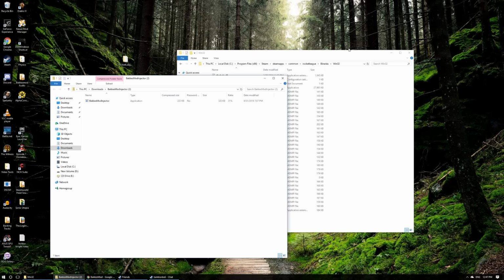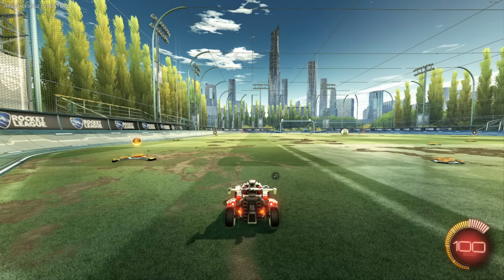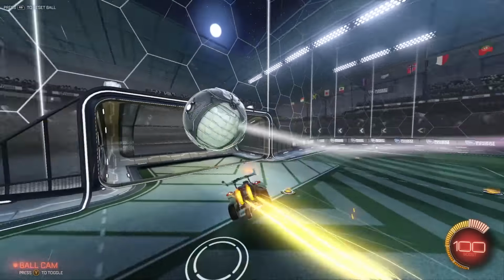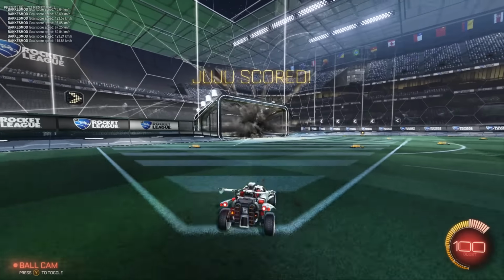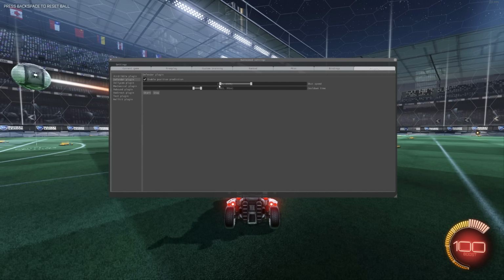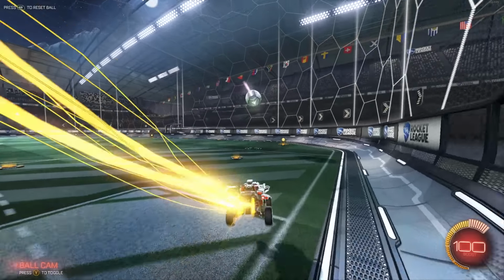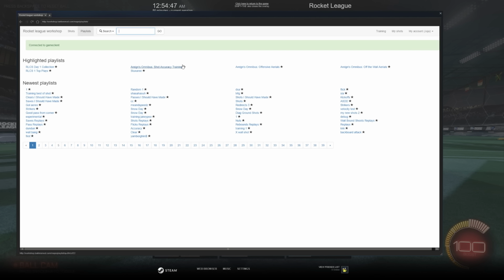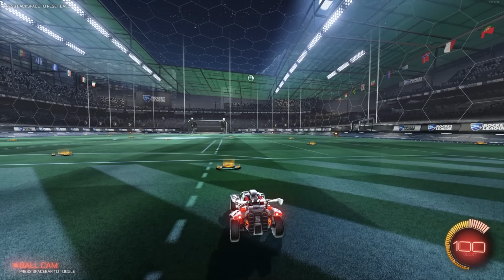Unleash your training! Bakkesmod guide for Rocket League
This is a guide for Bakkesmod for Rocket League. It allows you to do all the things that are missing from the in-game custom training and more!  Download at Bakkesmod.com